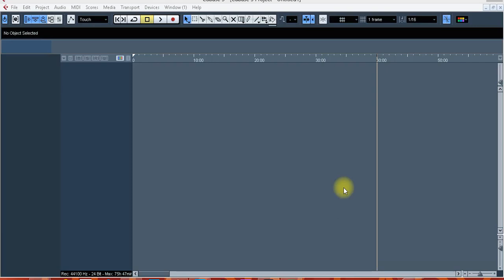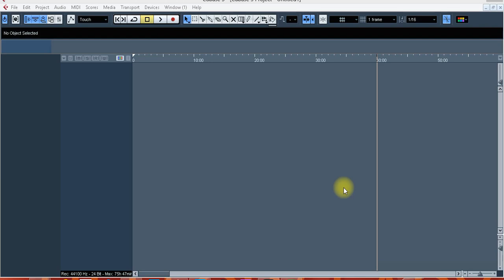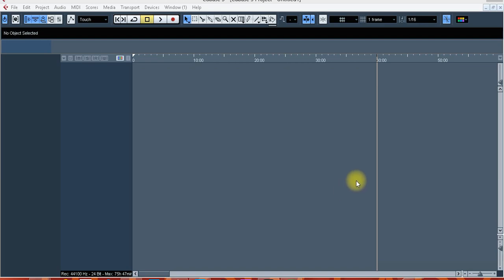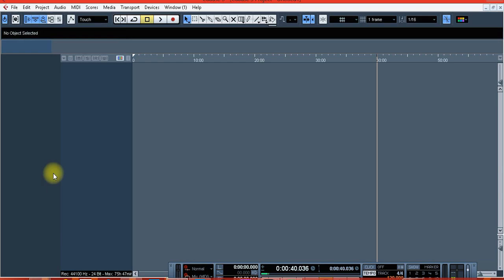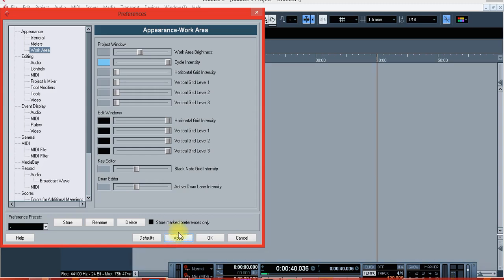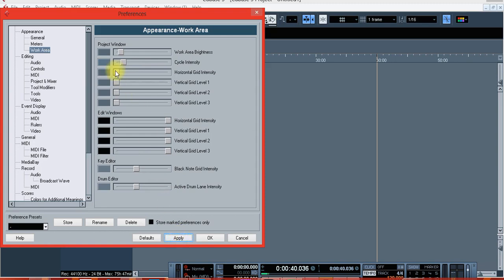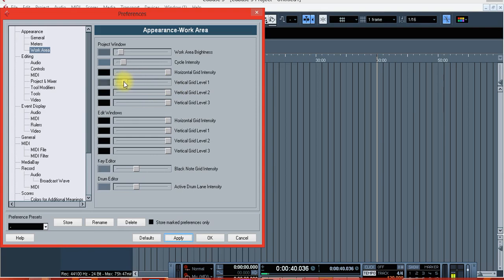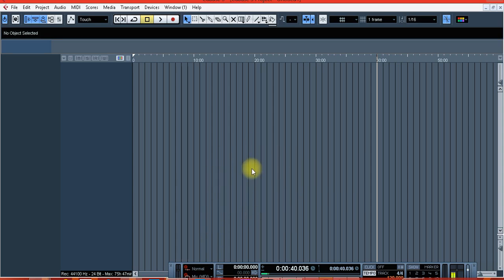HOW TO CHANGE BACKGROUND COLOUR OR BRIGHTNESS OF A CUBASE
change the background colour or brightness of your cubase 5

KINDLY SUBSCUBE TO MY YOUTUBE CHANNEL AND STAY BLESSED 🔥🔥🔥

Facebook : Black Cheetah SA music